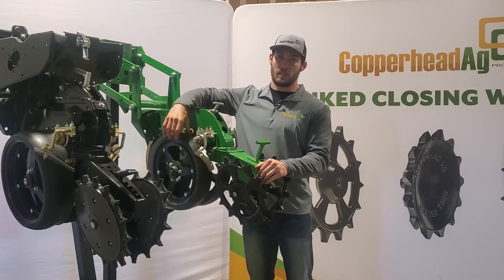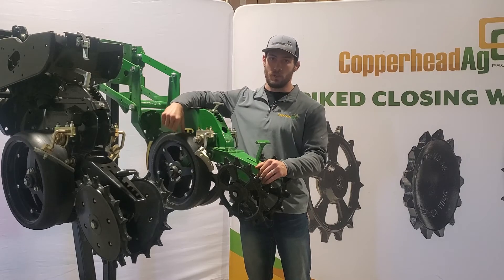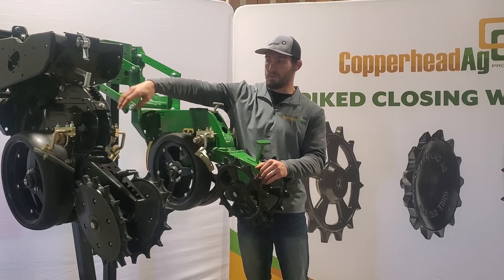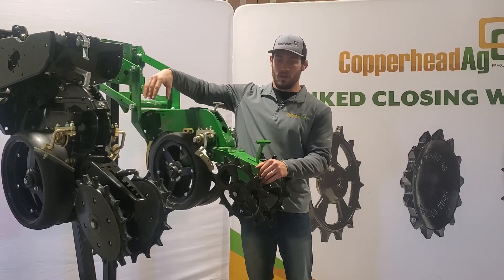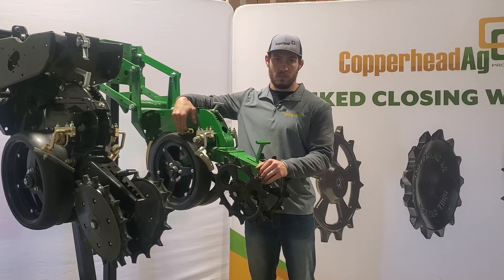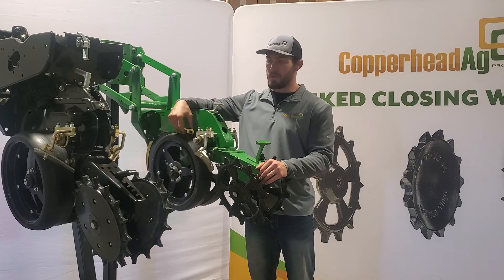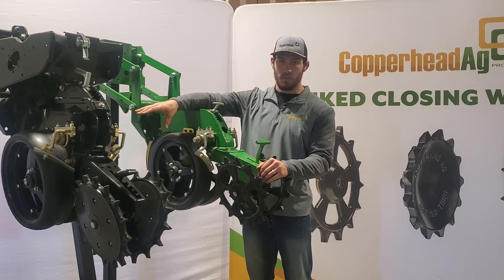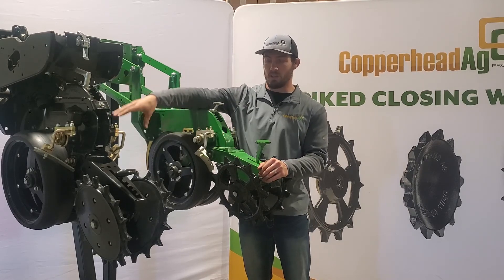Mudsmith John Deere and Kinze